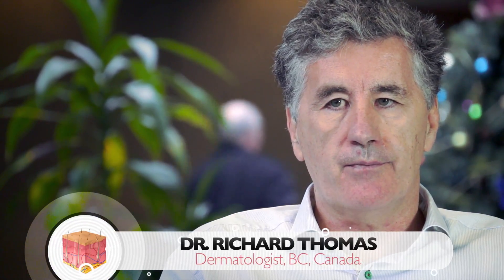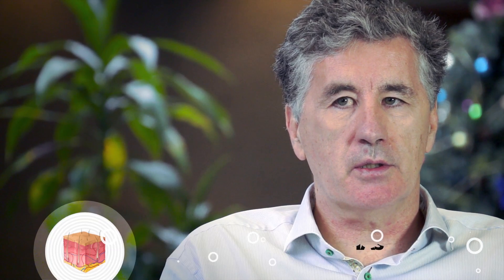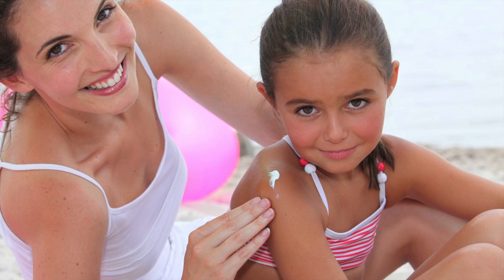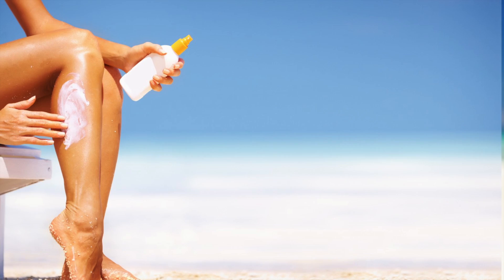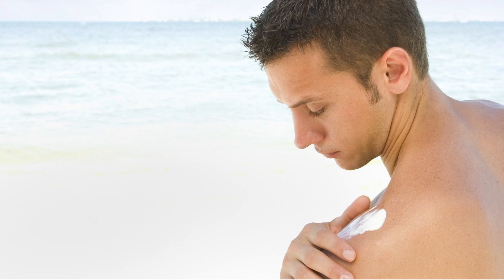Skin Aging - Lifestyle and Sun Exposure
Dr. Richard Thomas talks about the importance of sun protection. Broad spectrum protection, and effects of UVA and UVB light are discussed as well as recent changes in FDA labeling for sunscreen products.